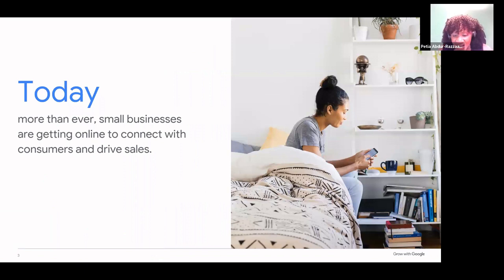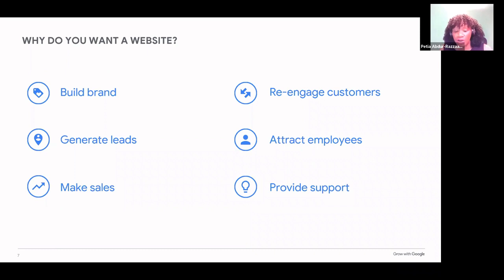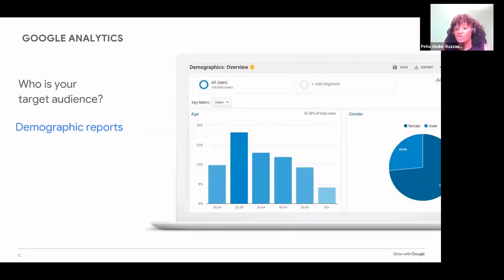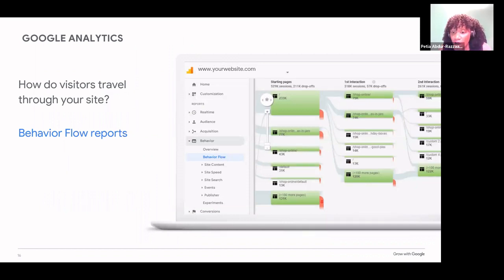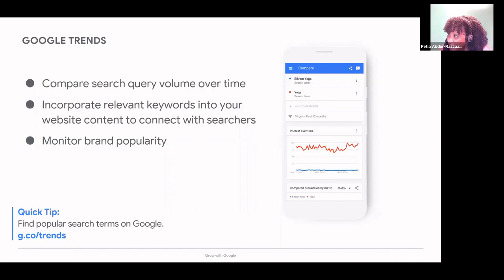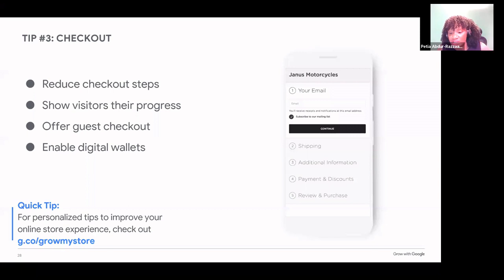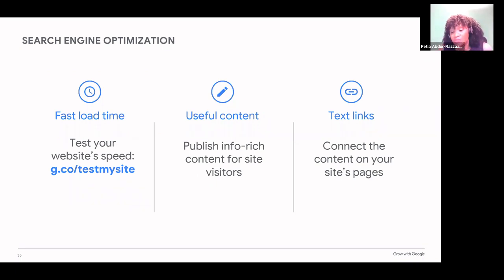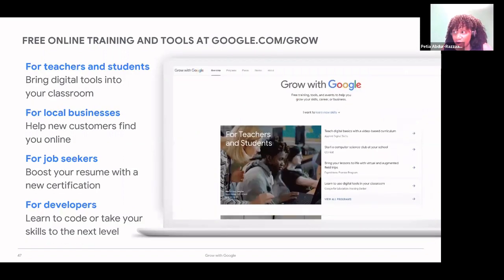Make Your Website Work For You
Join the Queens Chamber of Commerce as we delve into the inner workings of a website and how to make it best work for you.

Learn how to create a search-friendly website that drives user action and supports your goals. Whether you’re launching a new website or sprucing up an old one, this workshop will help.

Webinar originally recorded on July 13th, 2021